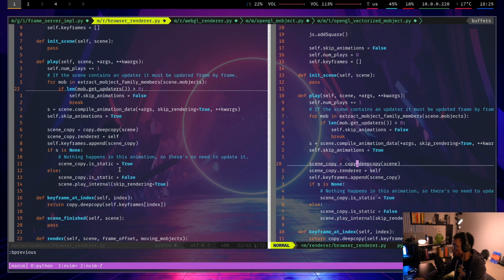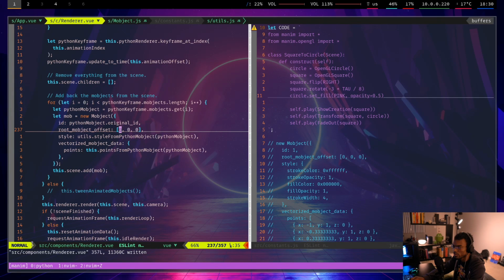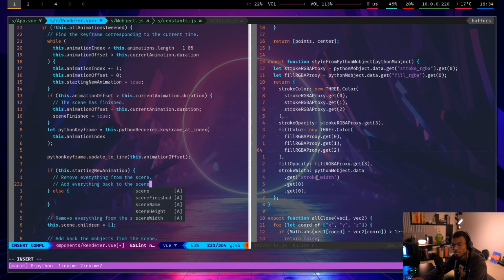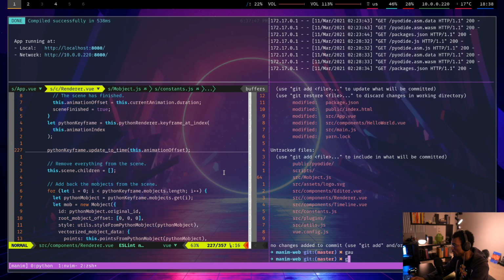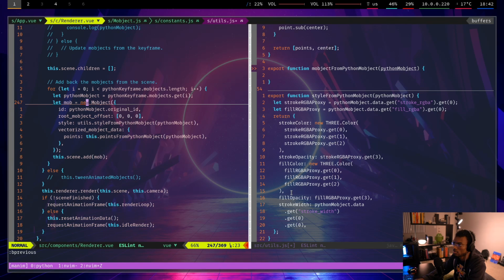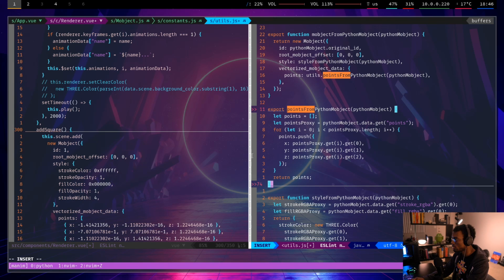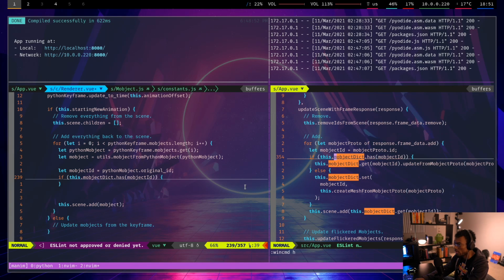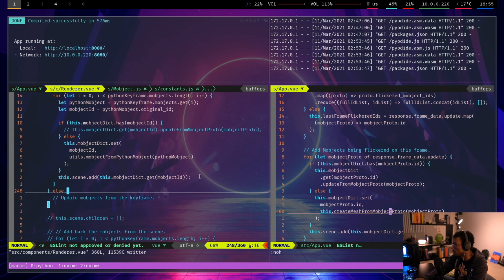Running Manim in the browser Part 2